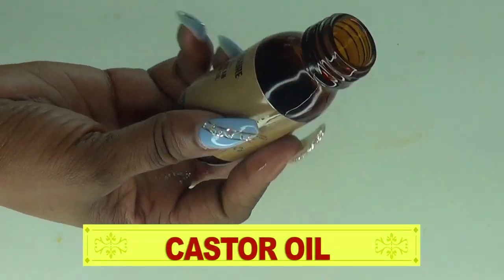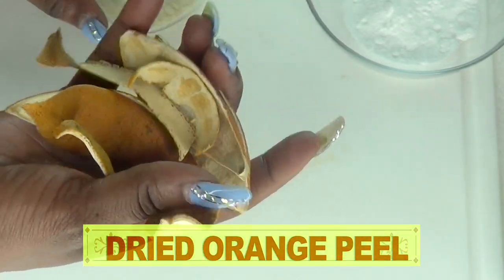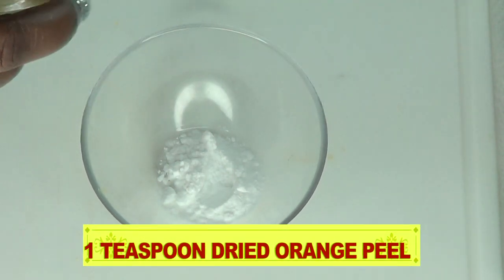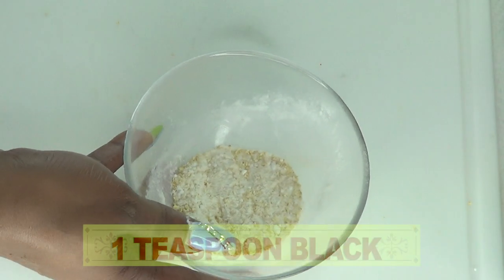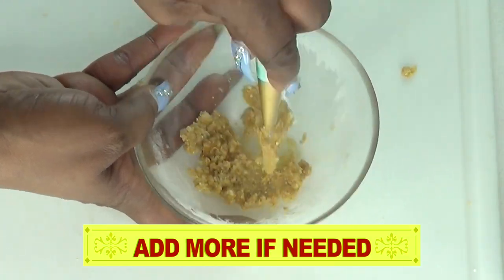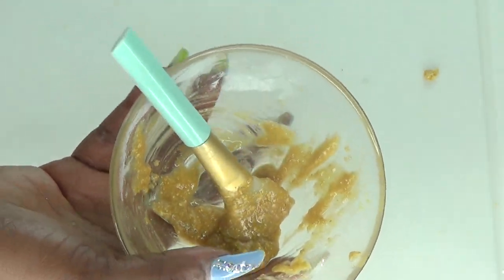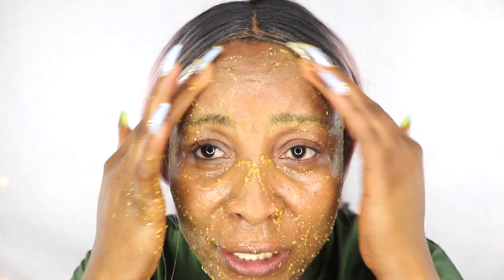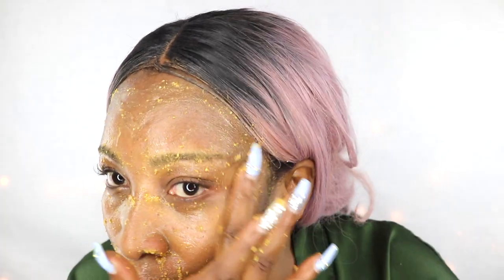CASTOR OIL BAKING SODA FACIAL SCRUB, boost collagen, clear skin, diminish wrinkles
CASTOR OIL BAKING SODA FACIAL SCRUB, boost collagen, clear skin, diminish wrinkles, Khichi Beauty
In this video, I am going to show you how you can use the castor oil and baking soda mixed with other ingredients to create a very effective facial scrub. This can be used to exfoliate the skin 2 to 3 times per week, for clear radiant skin

PRODUCTS MENTION:
CASTOR OIL